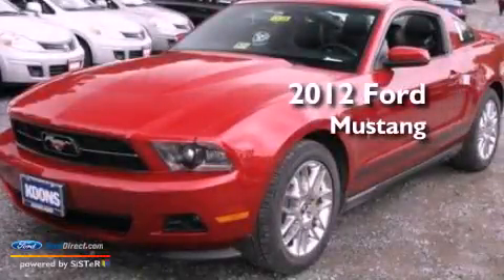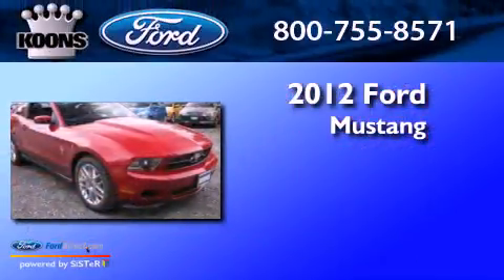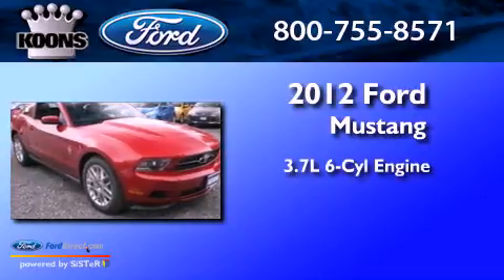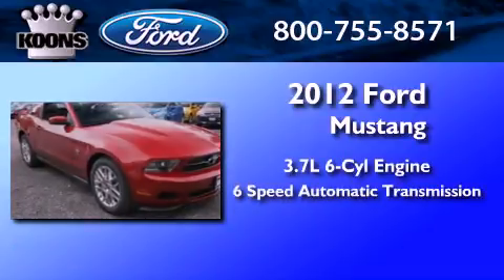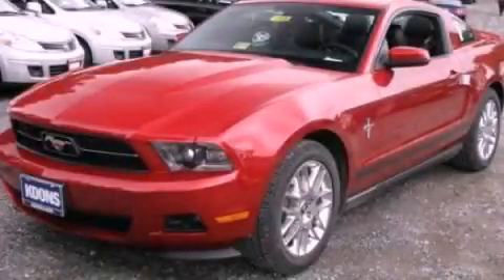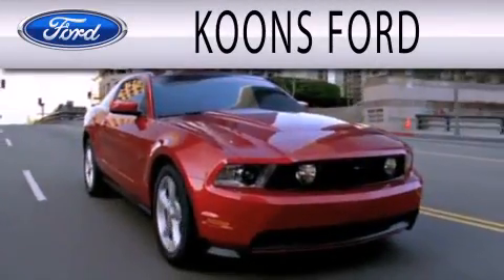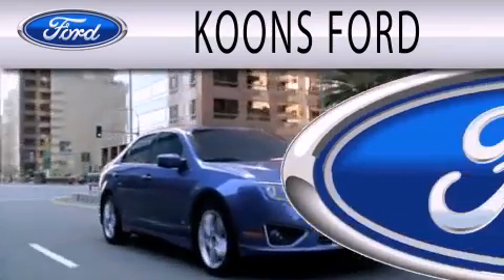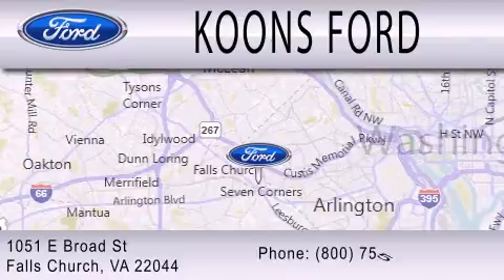2012 FORD MUSTANG VA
Year : 2012
 Make : FORD
 Model : MUSTANG
 Engine : 3.7L V6
 Trans . : AUTO 6SPD
 Exterior : RED CANDY TINTED

 Interior : CHARCOAL BLACK
 Stock : 00120395

 1051 East Broad St
  , VA 22044